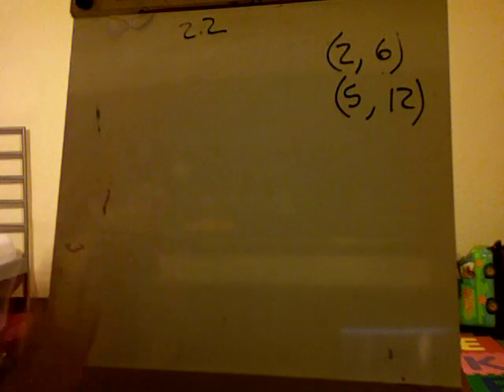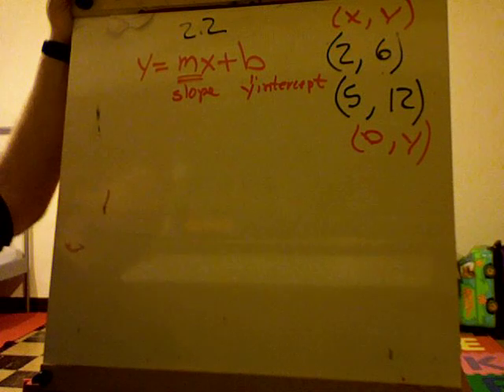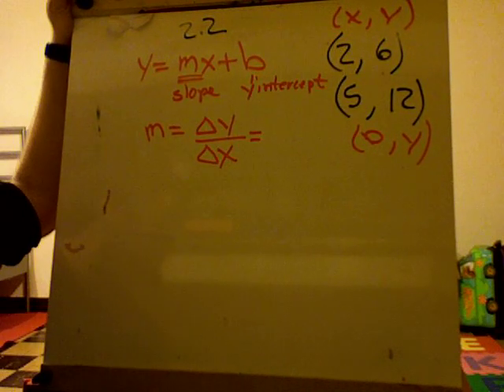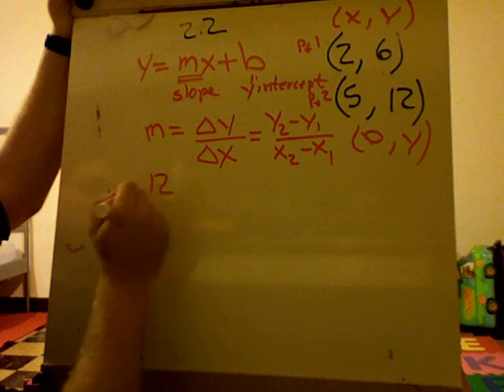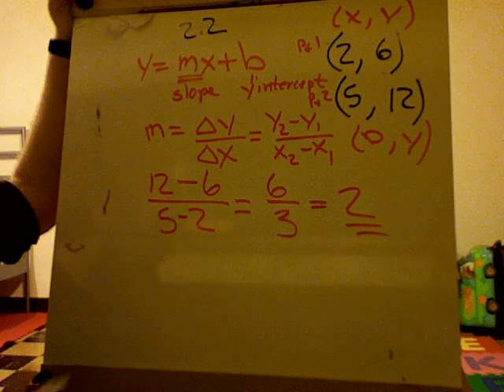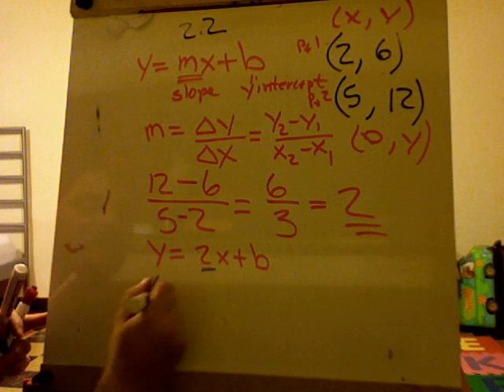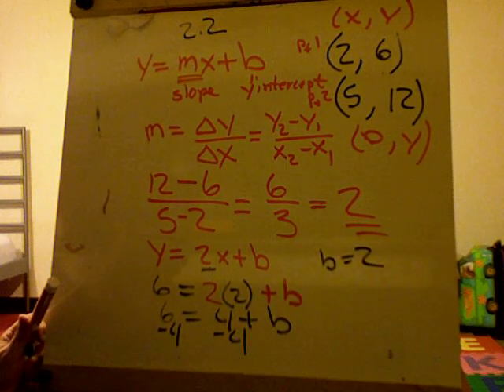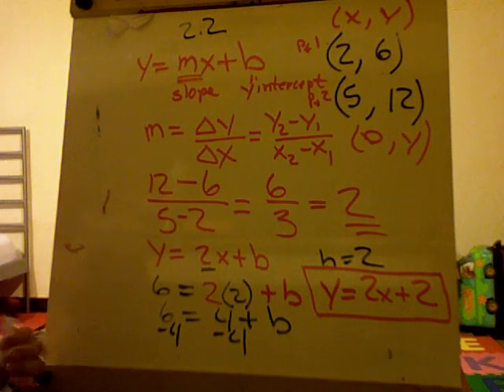MTH 095 2.2 line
Math 095
M. jones
Finding the equation of a straight line.